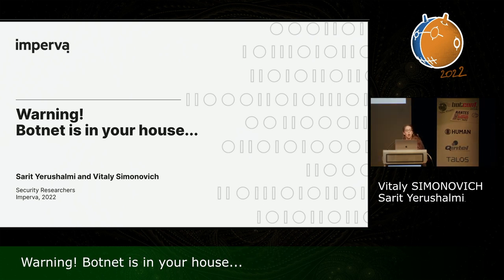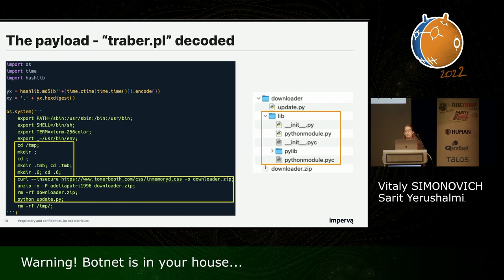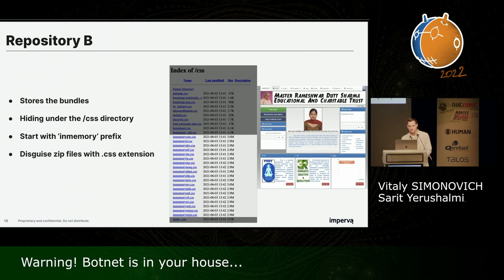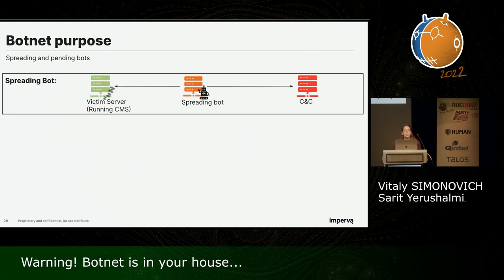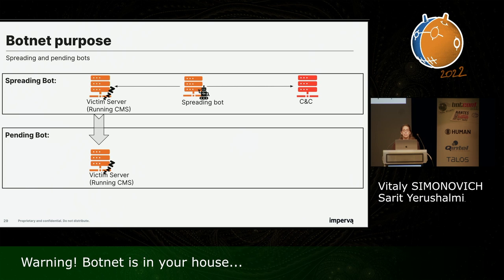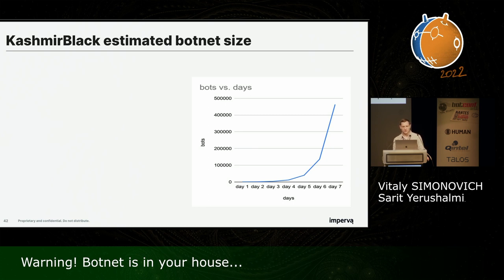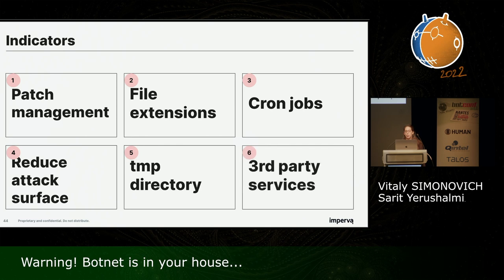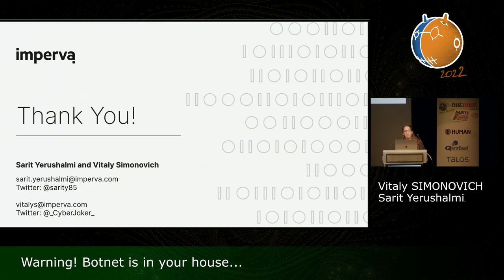Warning! Botnet Is In Your House…